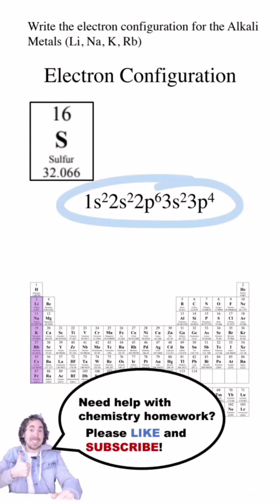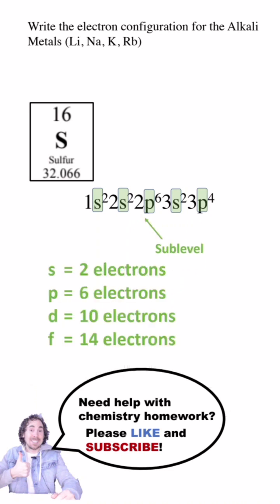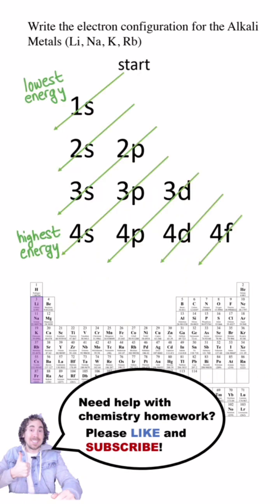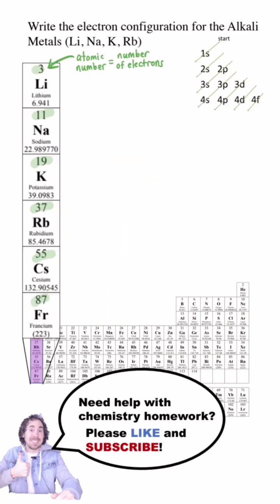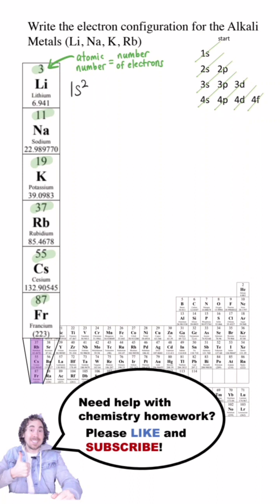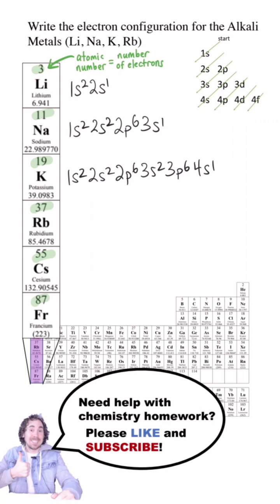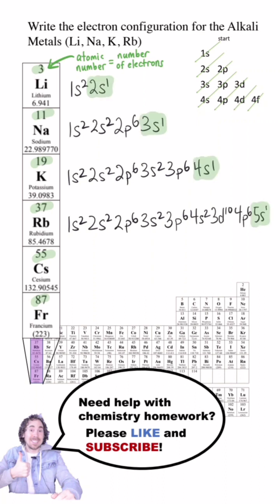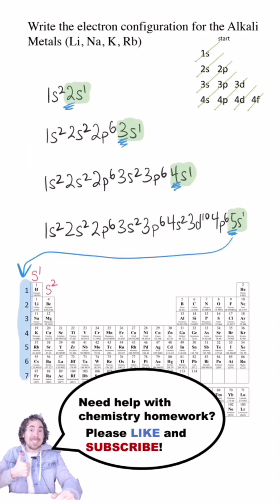Electron Configurations for Alkali Metals (s block)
Write the election configuration for the Alkali Metals (Li, Na, K, Rb).